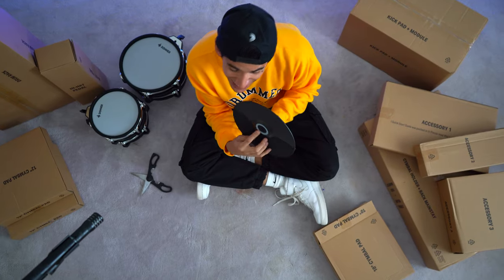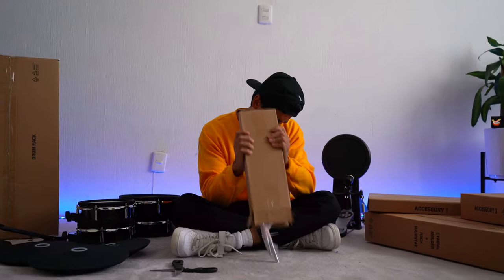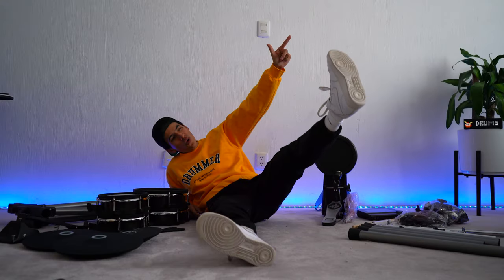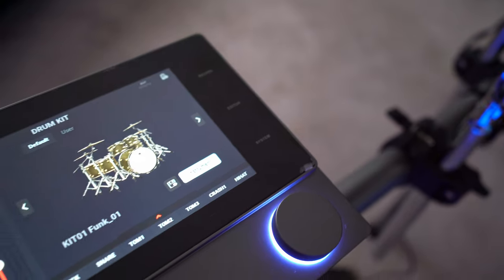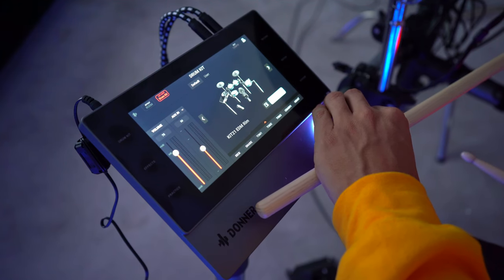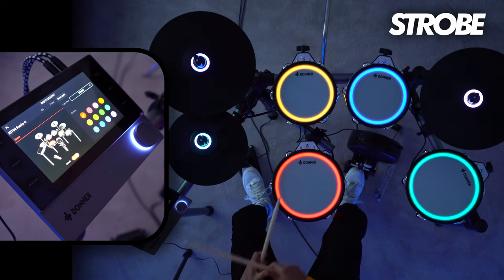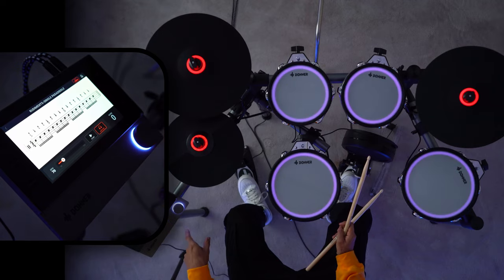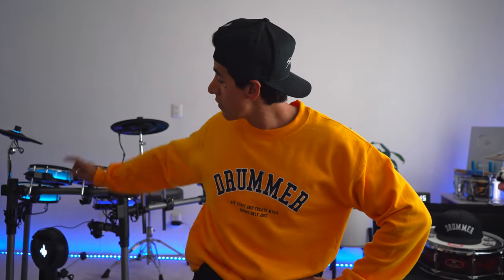Is this the future of Drumming? Unboxing a LED LIGHT Drum Set!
👀 Additionally, explore a wider selection of copyrighted songs through the 'Donner Play' app. Dive in for more!

⏰ Timestamps:
00:00 Intro
00:26 Unboxing
05:54 Setting up/ Installation
07:08 FIRST PLAY
08:27 The Donner Backbeat
09:30 Dynamics and Specs
10:46 The Module
11:48 The Touchscreen
12:17 GUESS THE SONG
12:57 Led Lights Modes
14:25 Drum Lessons in the Module
15:18 MIDI SOUND
16:00 Outro
16:47 Bloopers

📱 Let’s connect!